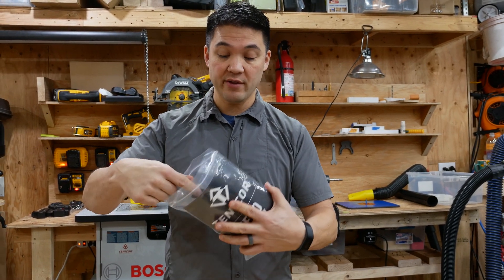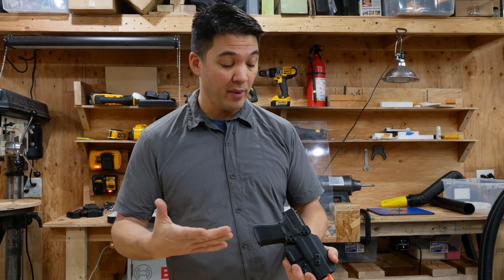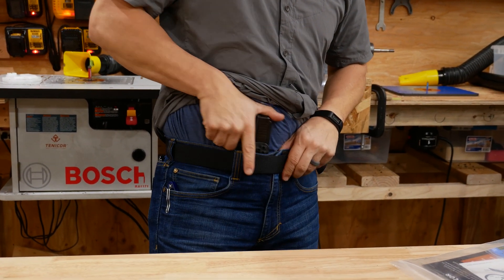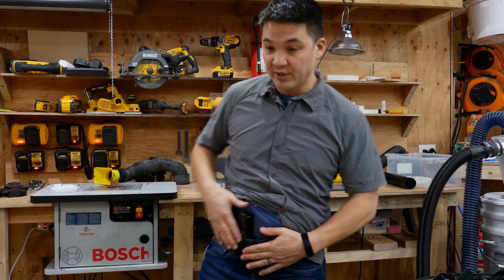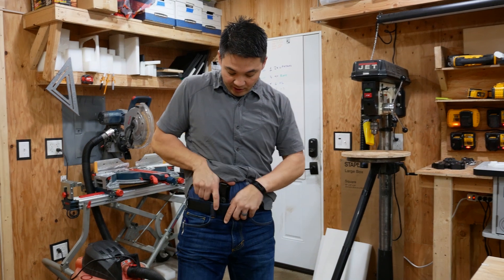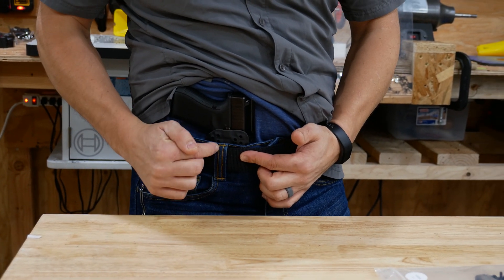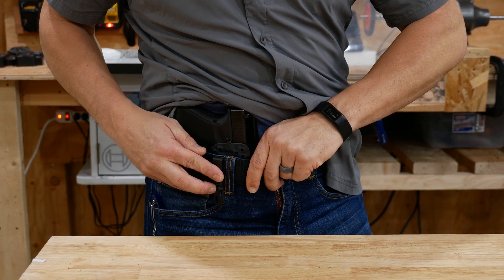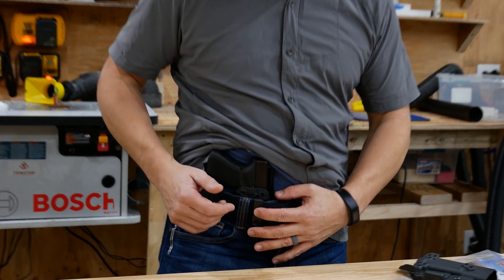TENICOR | Why do the attachments not come attached to the holster?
Do we send the holster with no attachments just because we are lazy?  No, we send it that way so you can find the perfect spot to carry the gun in your Tenicor holster.  We have an unprecedented level of micro adjustment in our IWB and AIWB products.  Trying the holster out with no attachments enables you to take advantage of this adjustment variation.